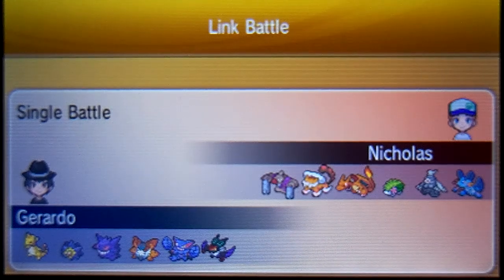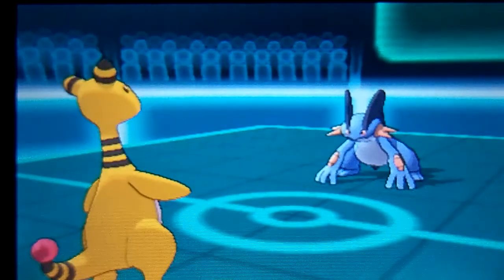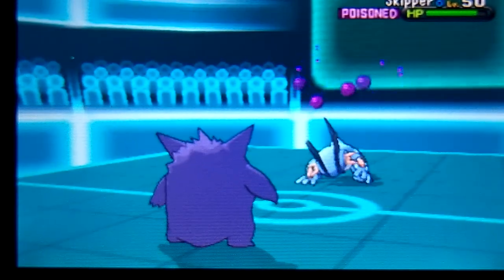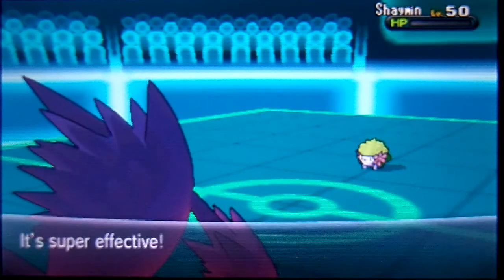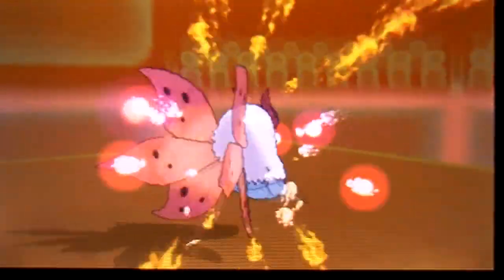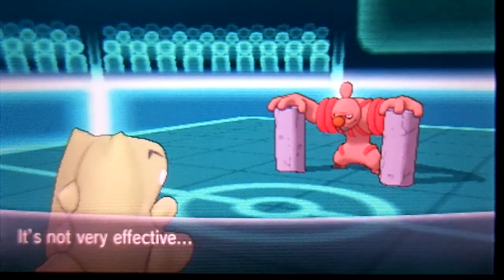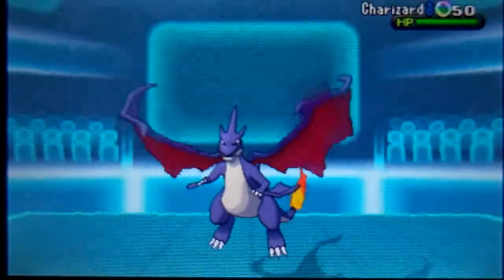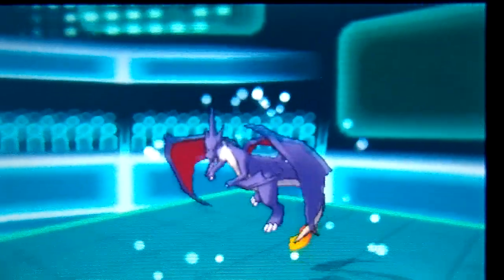Pokémon X and Y Wi-Fi Battle #12 vs. Nicholas - Noivern Saves the Day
Ampharos is not scared of Swampert but instead Starmie gets forced into battle unwillingly. Mega Gengar does some work but makes a questionable move before going down. Volcarona is not the biggest fan of Stealth Rocks. Gliscor does a good job scouting Conkeldurr. Mega Charizard Y becomes a threat but Noivern comes in to save the day by landing an important flinch.

My YouTube channel has been devoted to providing reviews of Video Games, Gameplay reviews, Video game walkthroughs, and/or Gameplay Commentaries.